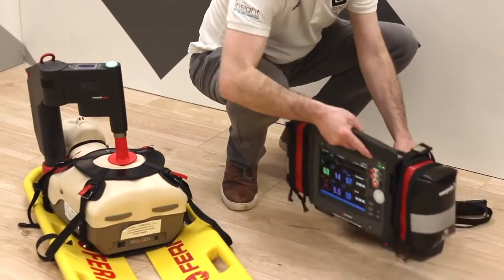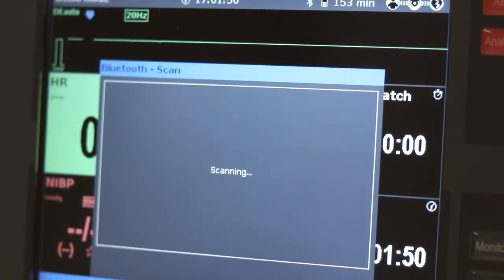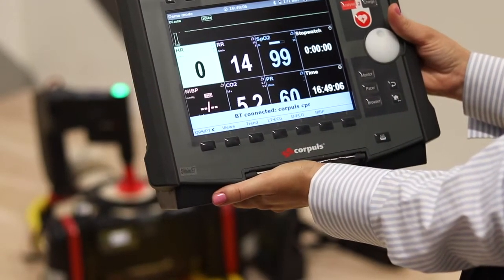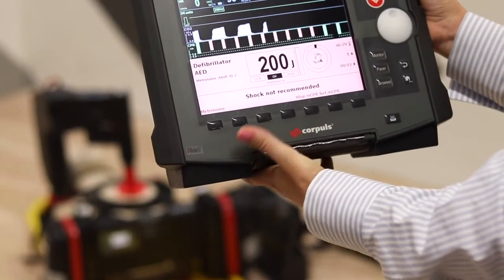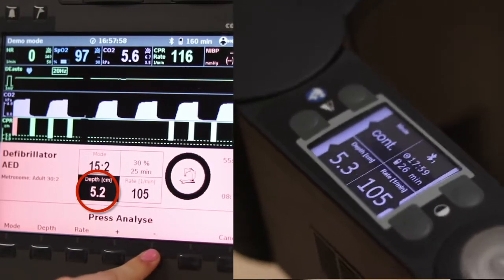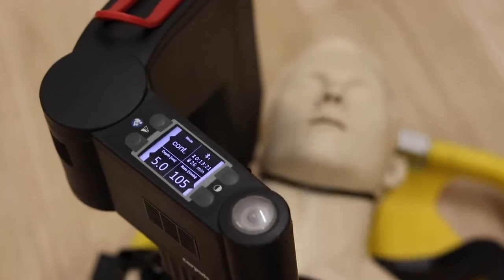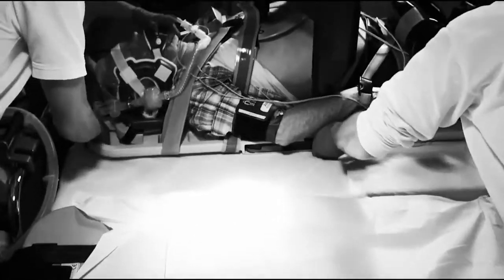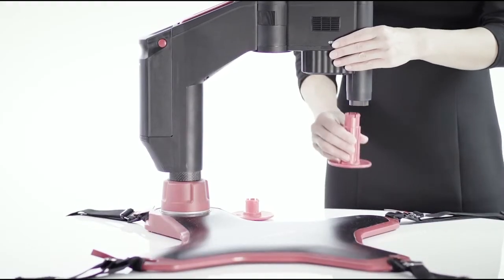Synchronised Resuscitation with the Corpuls3 & Corpuls CPR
Seamless Synchronisation
 - The perfect interaction between Corpuls3 and Corpuls CPR during resuscitation.

• Shorter hands-off time.

• Automated pre-shock compressions.

• Can be used in manual and AED mode.
• Increased safety & minimised interruptions.

• Less resources required.

• Easier operation.
• Data transmission.

• Post mission analysis.

In tight spaces
Whether in a lift, a stairwell, or on tricky terrain, synchronised resuscitation means that therapy can continue where it wouldn’t have been possible before. The user with the corpuls3 controls the corpuls cpr and always has an overview of the patient’s vital signs.

In the Ambulance
Emergency transport carries risk for the patient and the responding team. With synchronised therapy, the emergency team can remain seated while driving. Rhythm control and shock delivery can be performed on the corpuls3 while the medic is seated.

Patient access is extremely limited in air rescue. Thanks to the perfect interaction of the corpuls3 with the corpuls cpr, movement within the cabin is reduced. Synchronised mechanical chest compressions can be given, without having to accept long hands-off times.